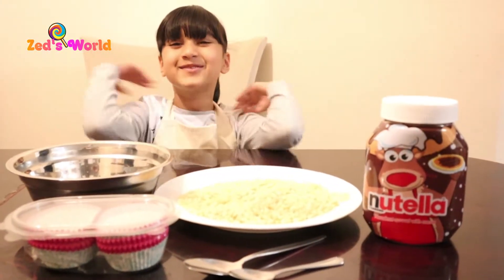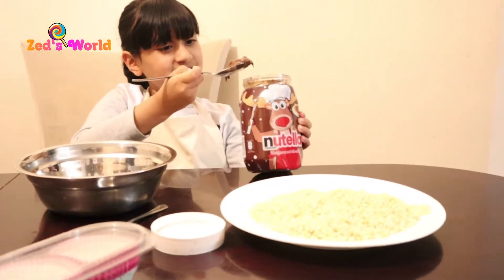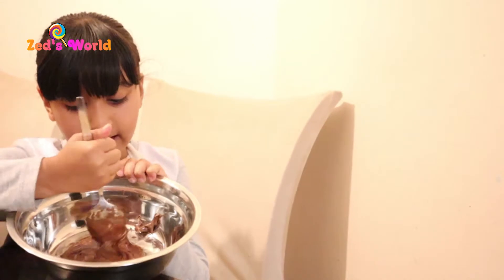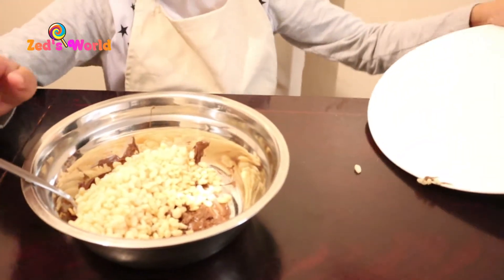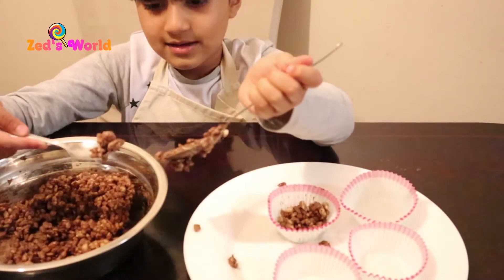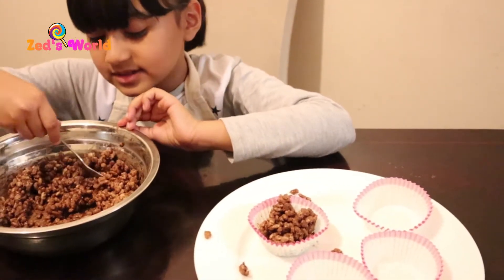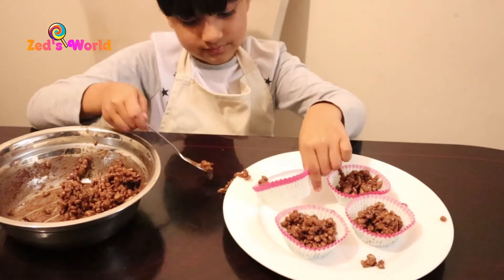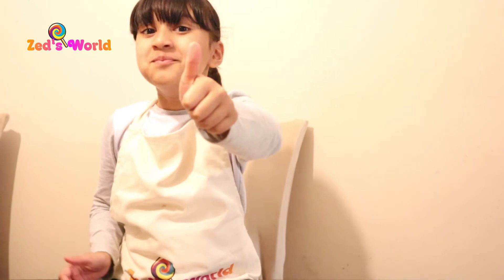Making Nutella & Rice krispies Bites | Desserts under 5 minutes with Zed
Zed shares her quick and favourite nutella and rice krispies bites recipe and how to video with you guys.